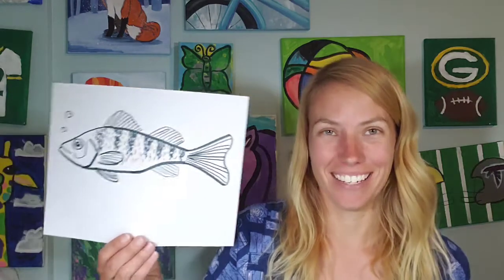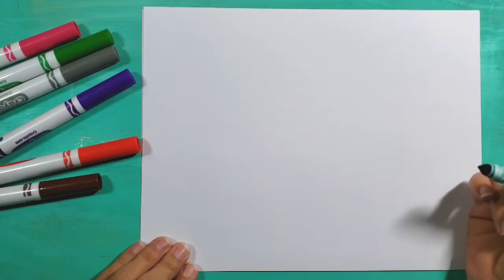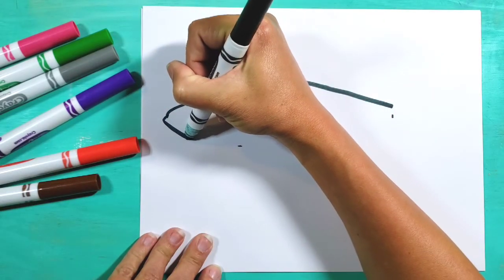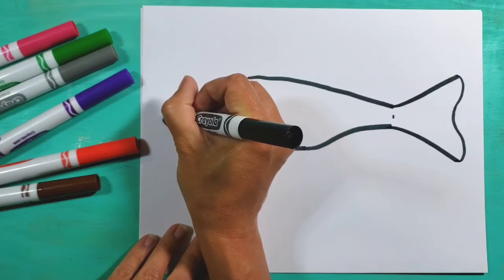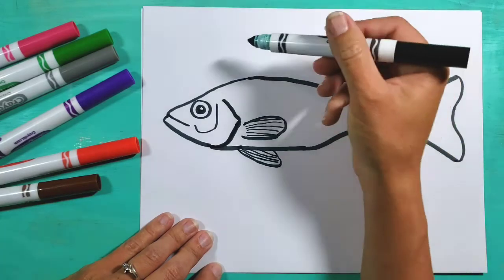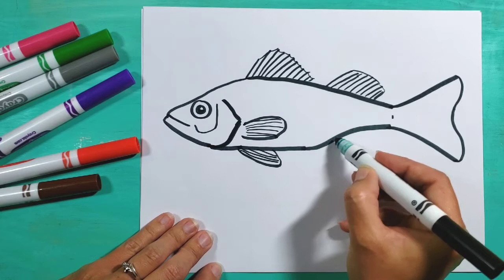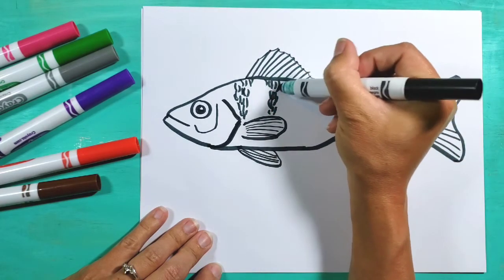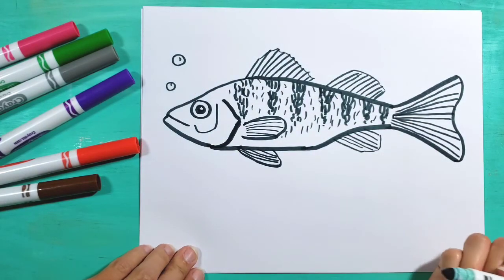How to DRAW A PERCH FISH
Learn to draw a perch step by step with artist Lori Ehlke.